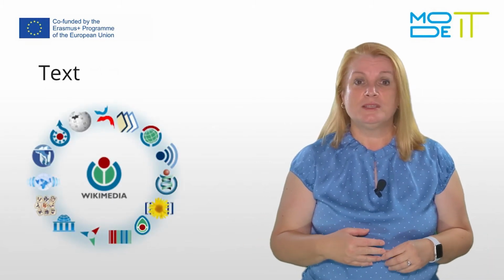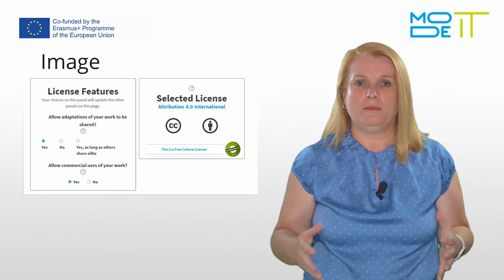M3 MOOC Content Production Lesson 5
OER  Publishing & Co-creation